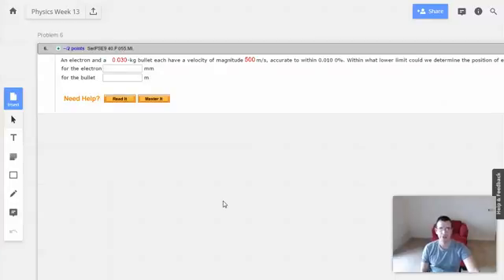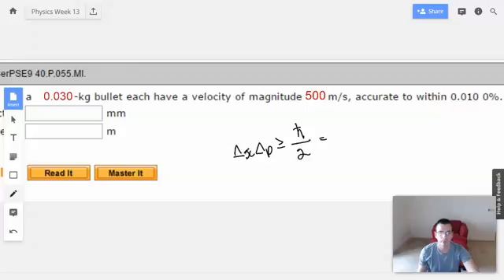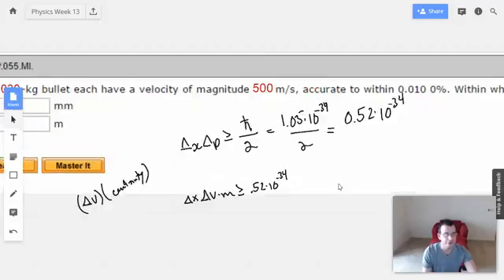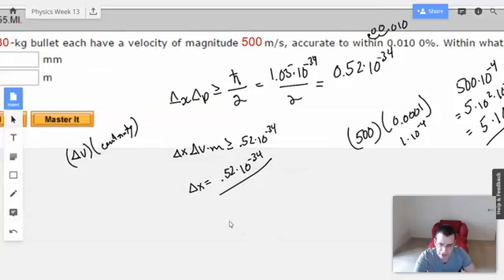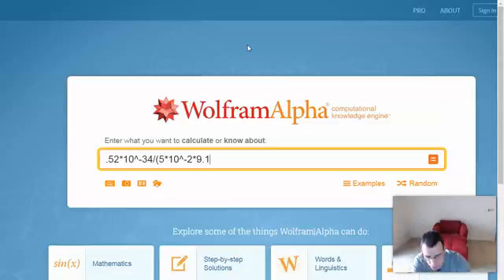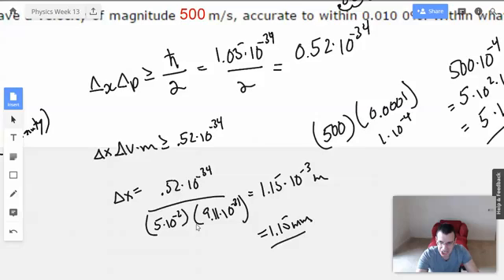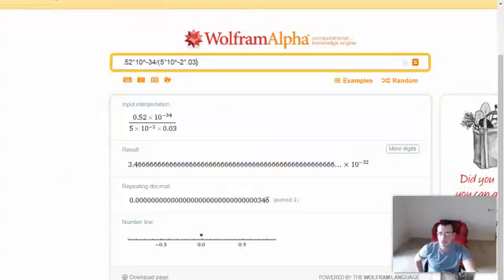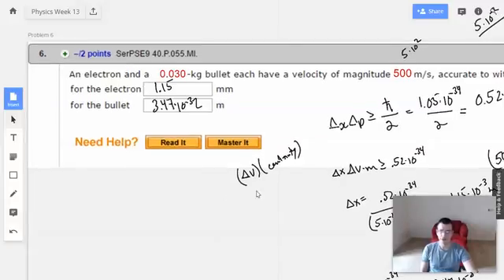Week 13 Problem 6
An electron and a 0-kg bullet each have a velocity of magnitude m/s, accurate to within . Within what lower limit could we determine the position of each object along the direction of the velocity?